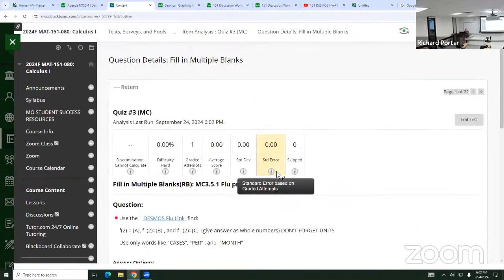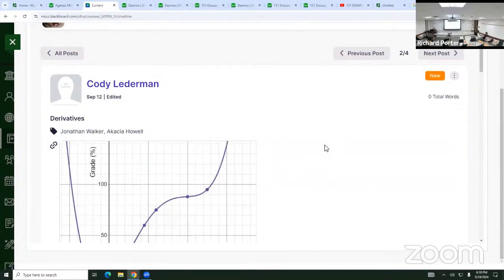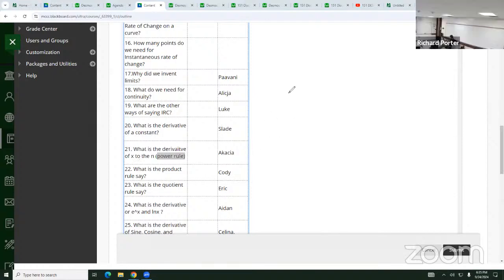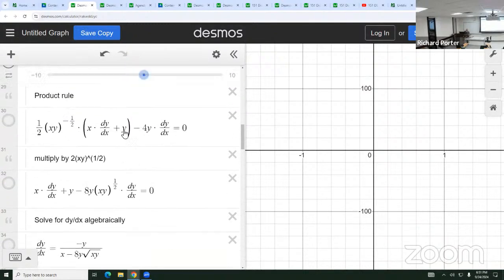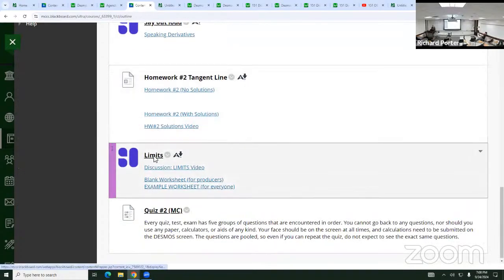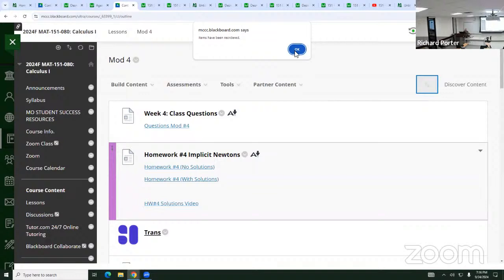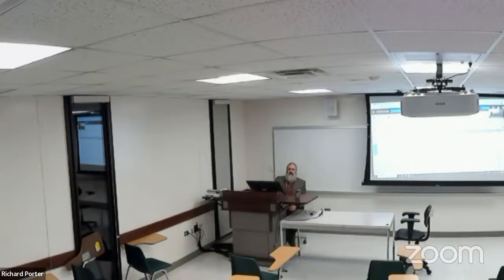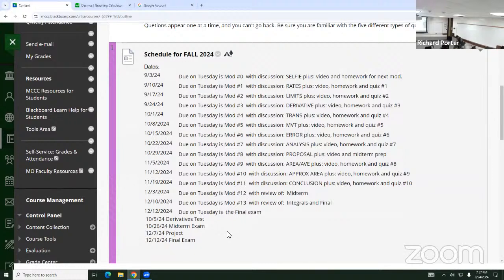Richard Porter's Personal Meeting Room